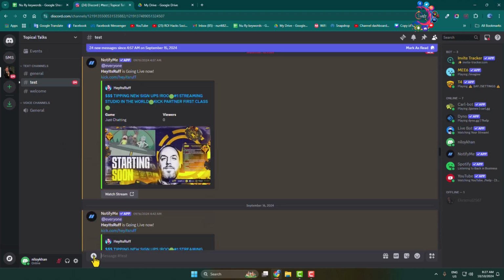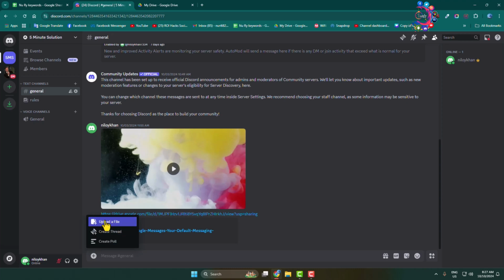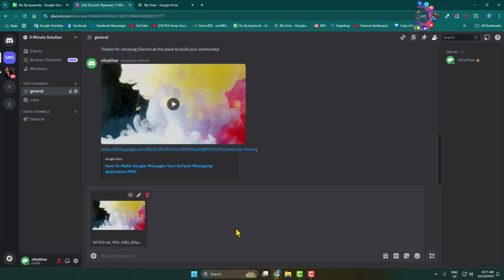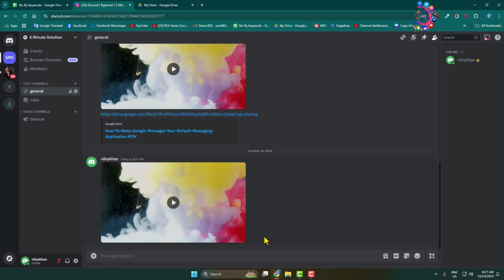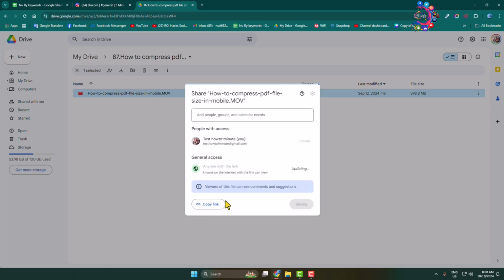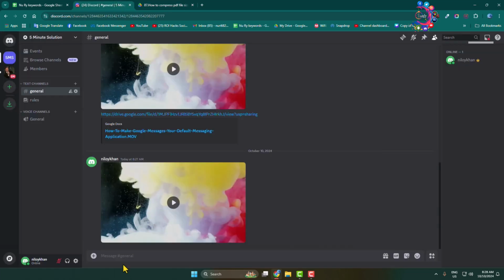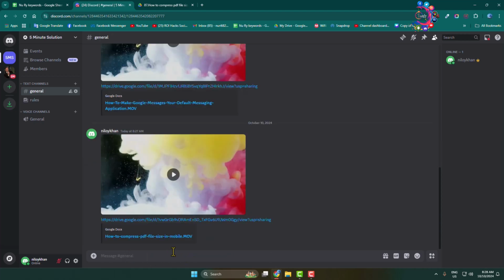How to Send Videos on Discord | Send Large Videos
This video teaches you how to send a video to someone on Discord using a phone, tablet, or computer. No matter which platform you're using, you can share videos up to 8MB large in a chat channel or direct message.

Related Keywords-
How to send videos on discord mobile
How to send videos on discord for free
How to send videos on Discord without Nitro
How to send videos on Discord PC
How to send videos on Discord that are too big
How to send videos on discord without it being a file reddit
How to send videos on Discord more than 8MB
Video to Discord link Converter